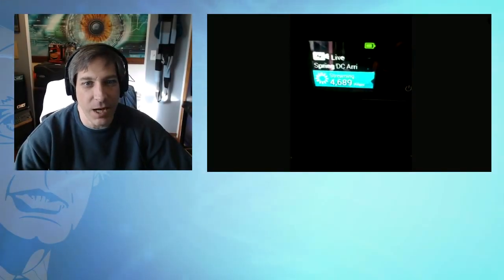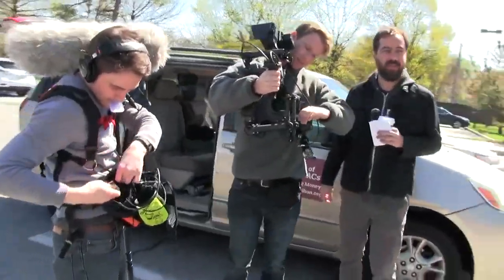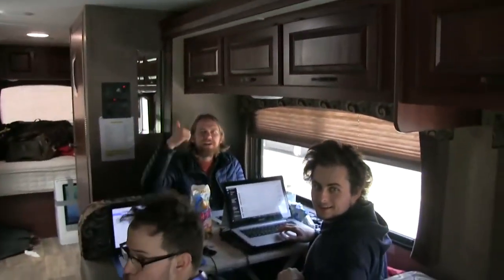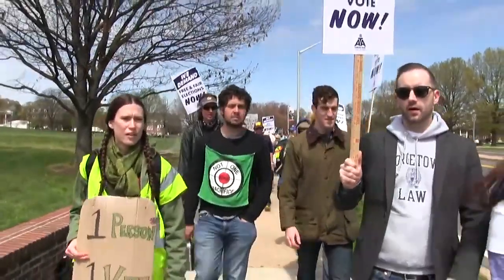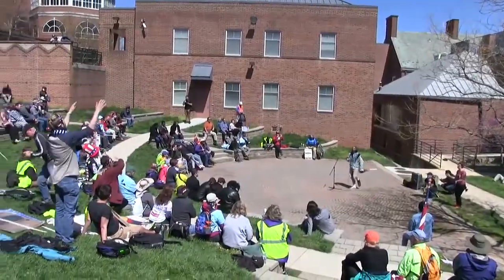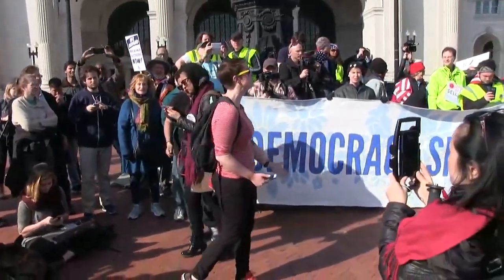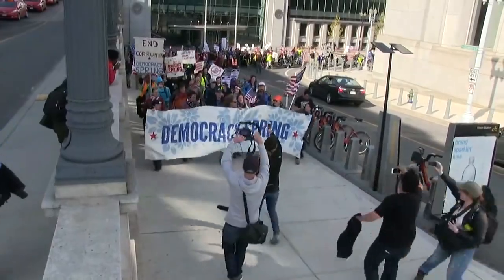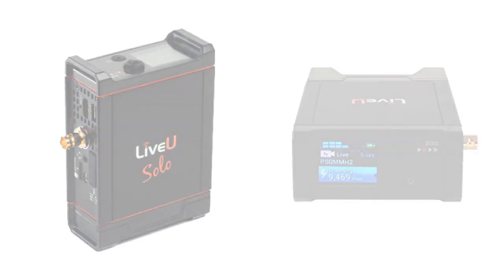How We Stream from Anywhere with LiveU Solo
***This is NOT a paid promotional video.*** This is testimony.

 The Uphill Media volunteer crew created this because we wanted to thank LiveU for supporting indie media and working with us in so many ways to inform the electorate. Without the Solo, the majority of our live events wold not have happened. I personally want to thank, Peter, Claudia, Joyce, and the entire LiveU support staff for working with us and being so $#@!ing patient with a bunch of streaming noobs.

The Solo is the perfect upstream solution for us and in my view, for any small indie media outlet. Small, powerful, affordable, and easy to use. Go Solo, with LiveU!

John Ellis

Executive Producer & Founder
Bernie2016TV / Political Revolution TV / Uphill Media